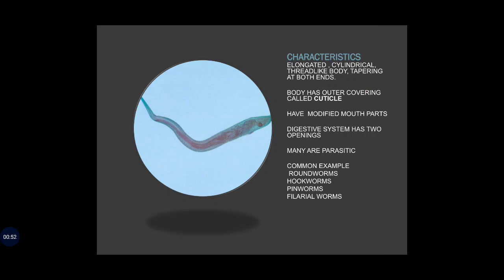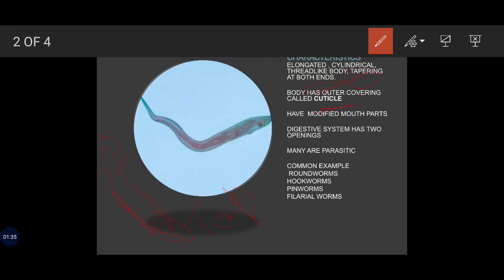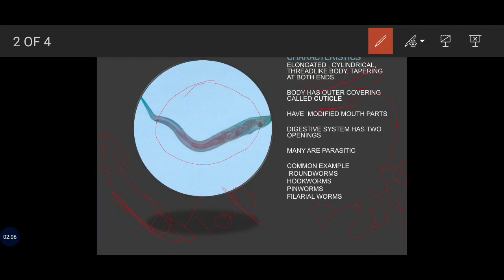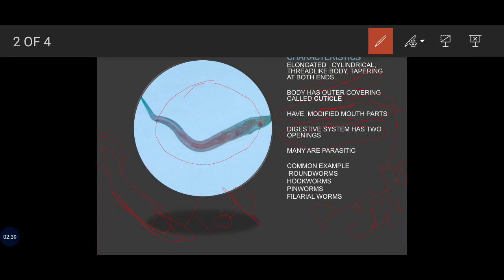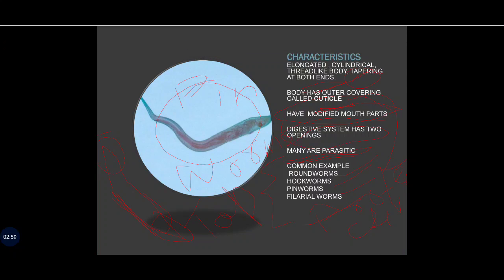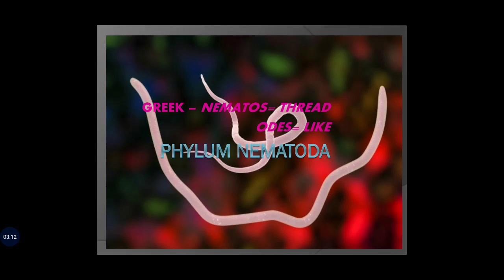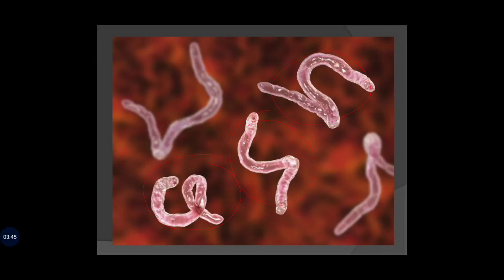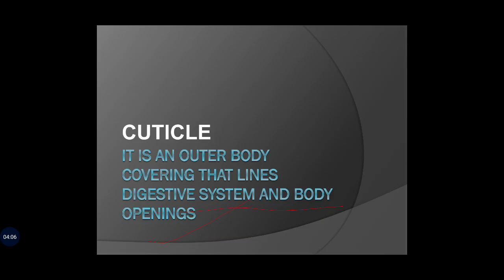PHYLUM NEMATODA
Invertebrates (Biology)